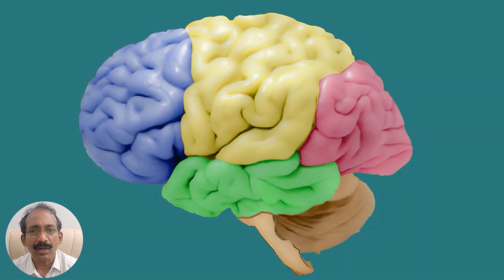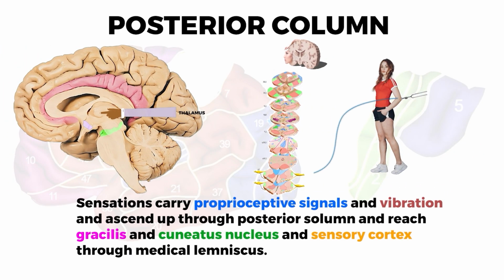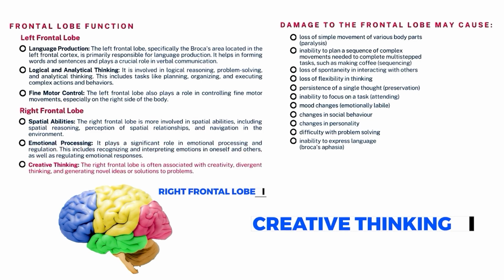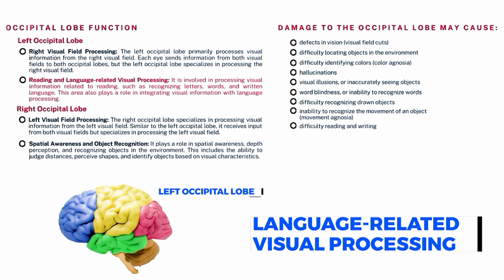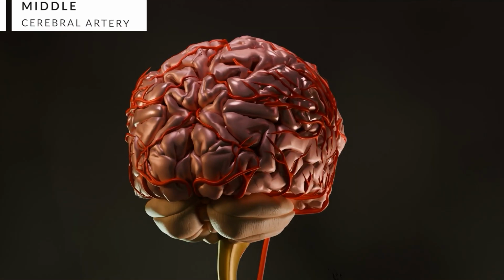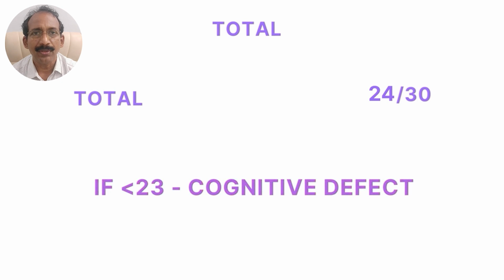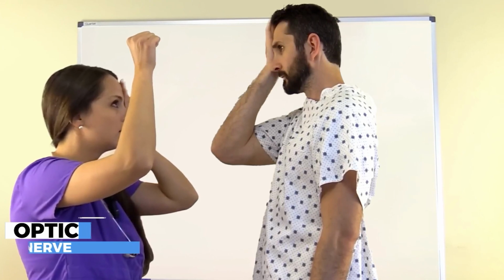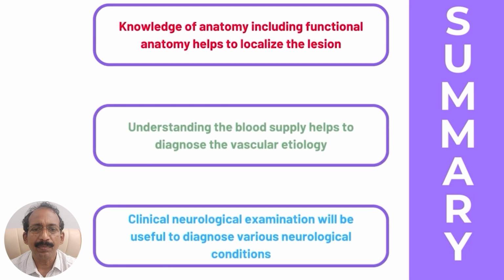Clinical Neurology - Basics and Clinical Neurological exam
This video speaks about the  Basic clinical neurology  like Anatomy, functional anatomy, Blood supply of the brain and how to perform clinical neurological examination using animated illustrations. it will be helpful for undergraduate and Post graduate students in General Internal medicine when handling neurological patients in the wards.
3D animations were created specially to enhance the learning experience. Students can easily grasp few complex concepts easily and remember for long time.
it will complement the book reading as the Med students has to engage in history taking and Physical examination in every day during clinical duties.

Our sole  motive is to provide enhanced learning with technology supported digital contents. Hopefully it will save learning time and help to retain the knowledge for longer time.

The content was created by Dr. Arul Prakash, Physician and reviewed by Neurologist Dr. Narenraj Arul Prakash, Fellow, Vascular Neurology, John Hopkins University, Baltimore, Mary land, USA.